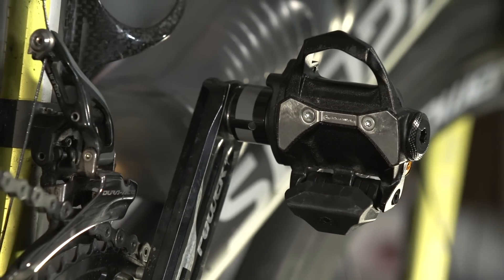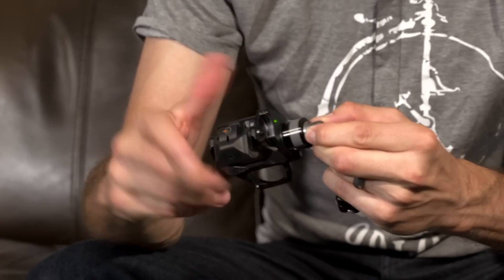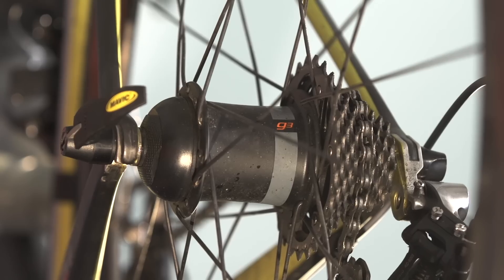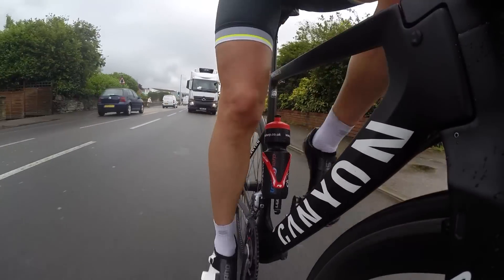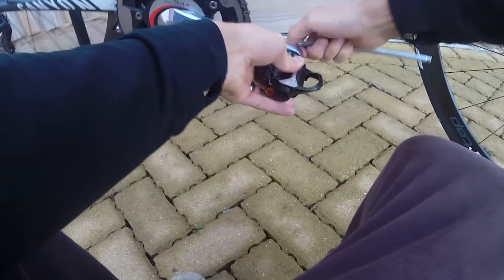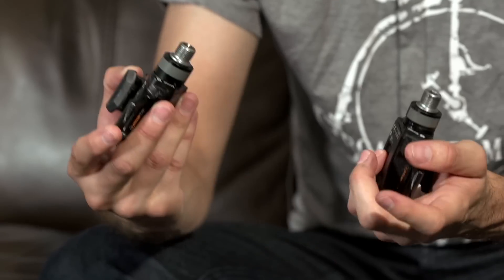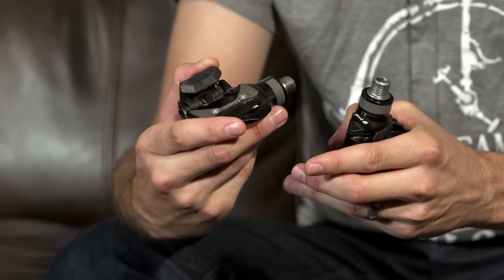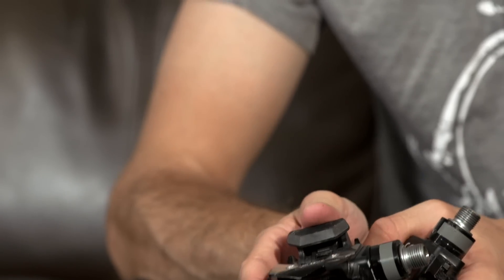PowerTap P1 pedals - First Ride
We’ve just got our hands on the first UK sample of PowerTap’s eagerly awaited P1 power meter pedals, the first rival to the Garmin Vector 2s. We’ll have a full test very soon – in the meantime, here’s an overview.